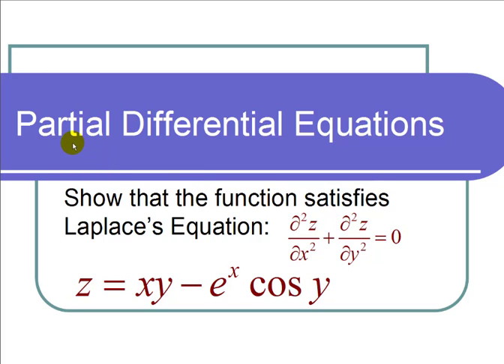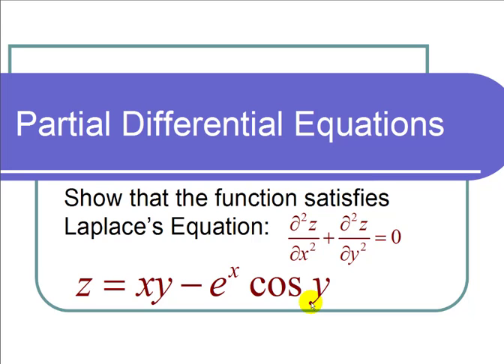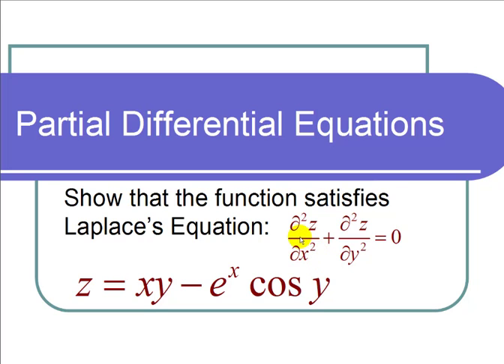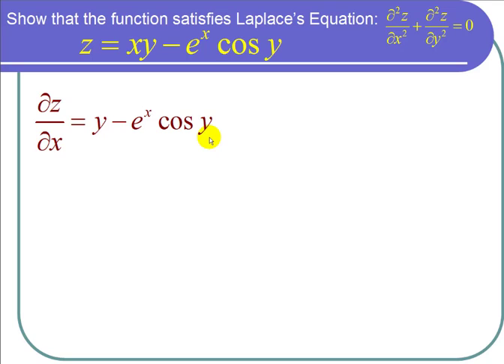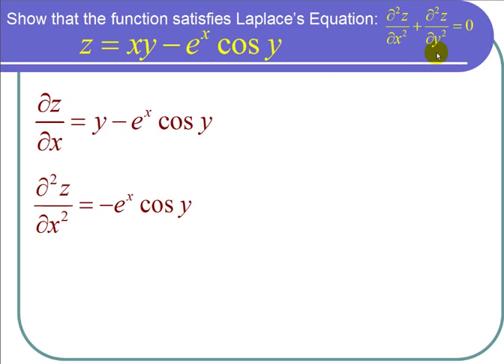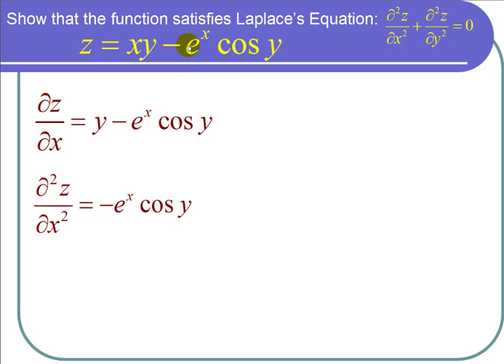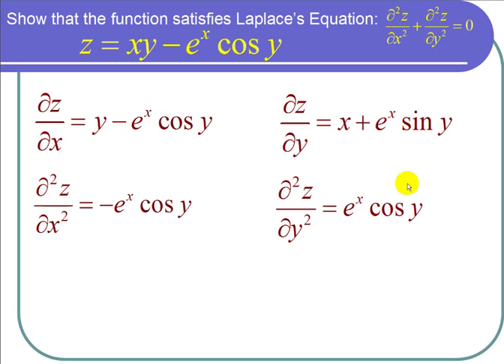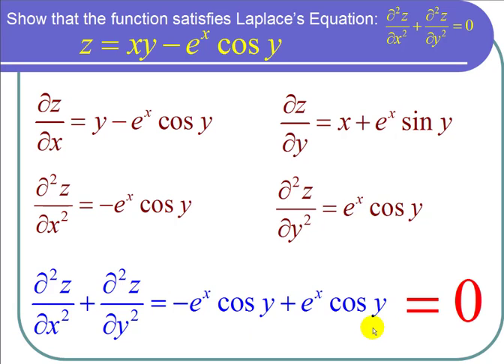Proving a Function of Two Variables Satisfies Laplace's Equation